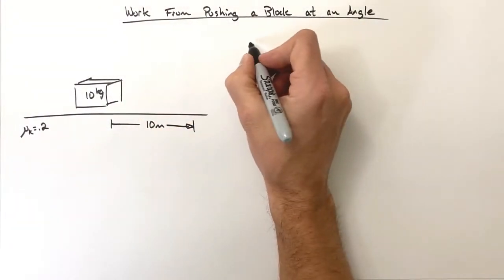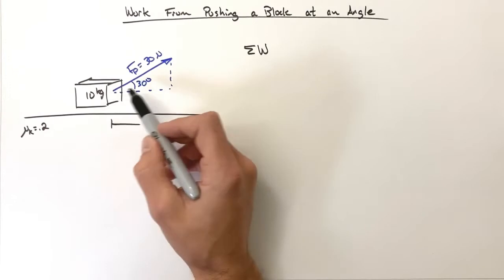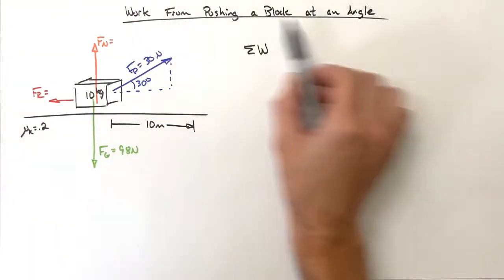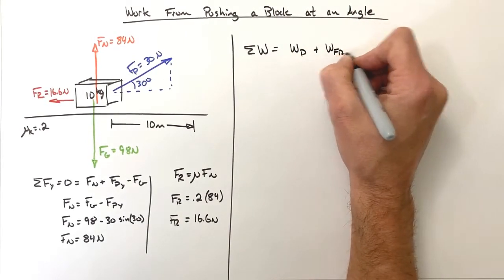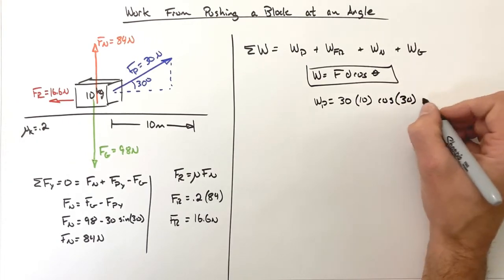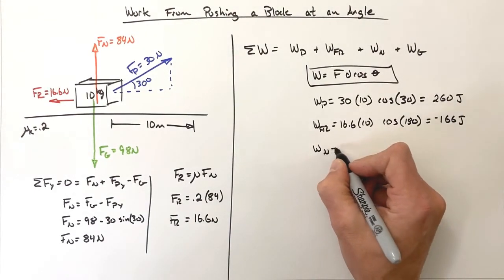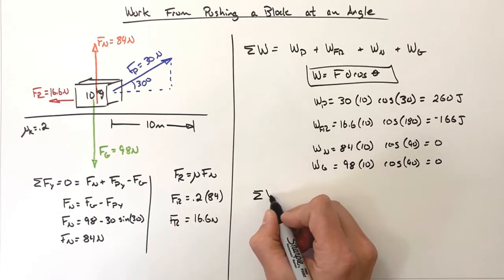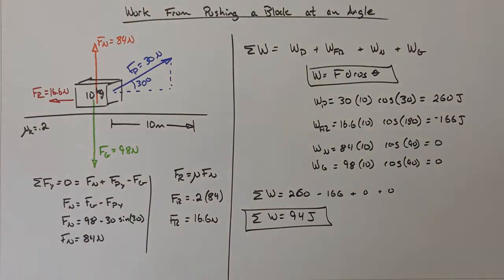The Work to Pull a Block at an Angle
A mass is pulled at an angle relative to the horizontal.  Calculate the magnitude of the normal force and weight.  Then use the coefficient of friction to solve for the friction force.  Each of these forces is doing work on the block, so using the dot product, the work by each force can be calculated.

Applying the work energy theorem will allow you to take a look at the total work done on the block and thus find the change in mechanical energy as well as the change in velocity of the block as it is pulled across a level surface.

This problem comes up in physics, including Ap Physics 1 and Ap Physics C Mechanics.